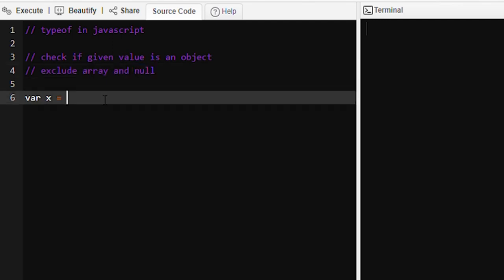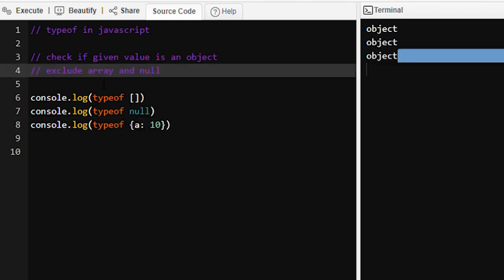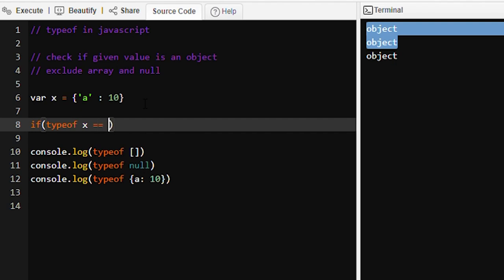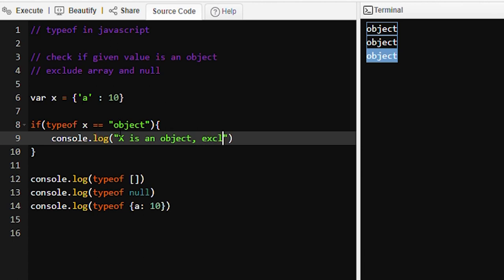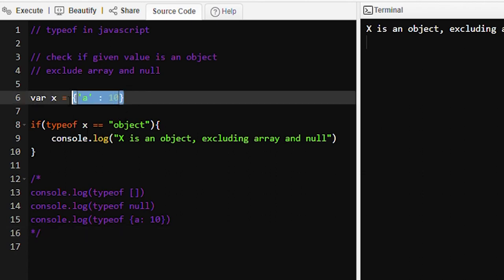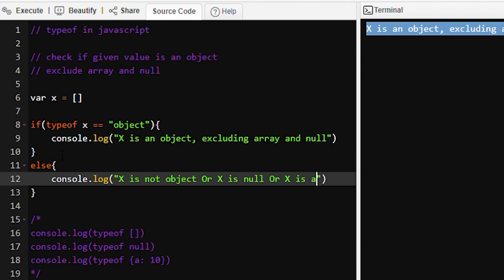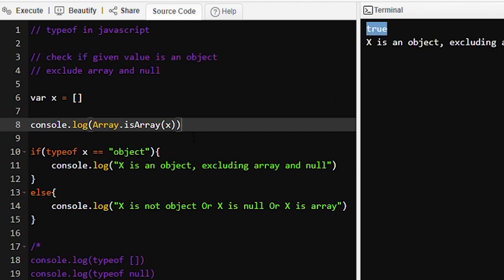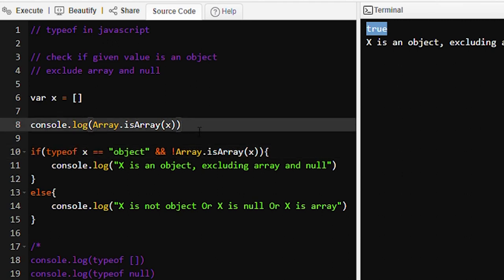Check If Given Value is an Object or Not in JavaScript Important Interview Question